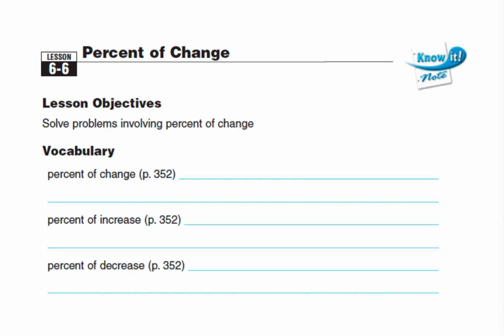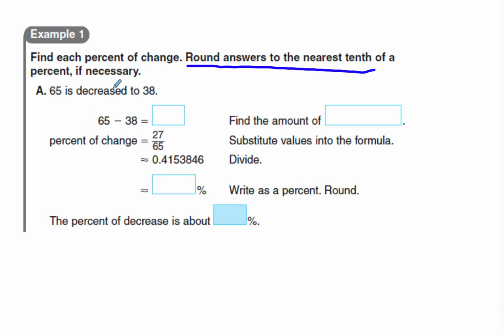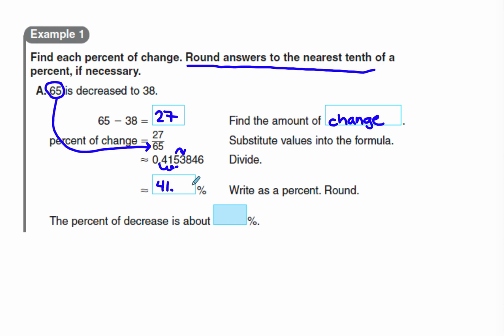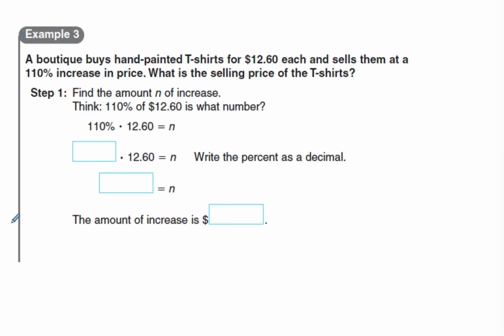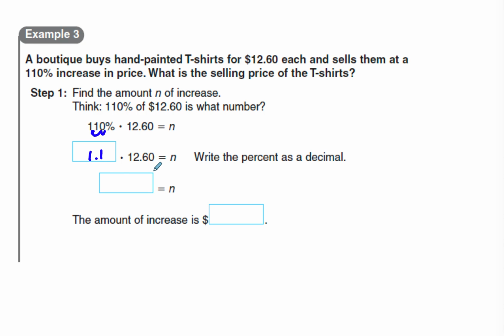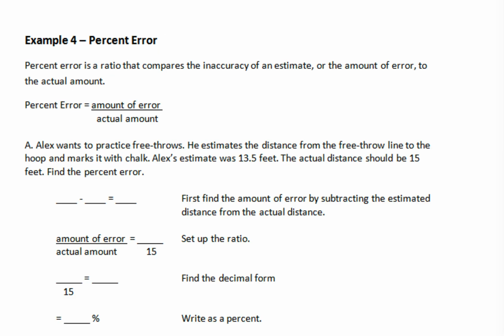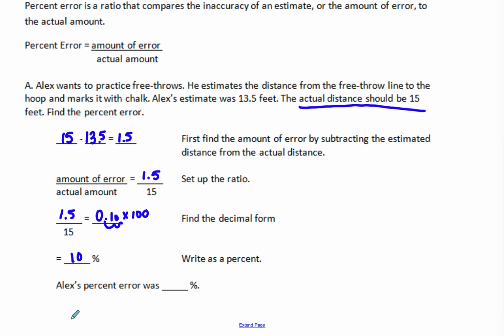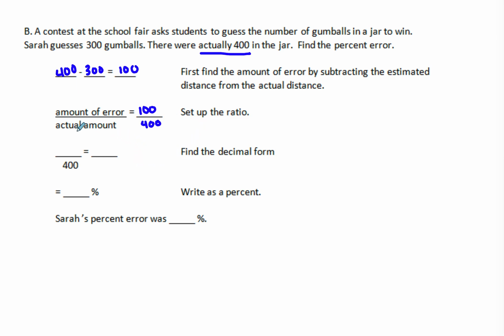6.4 Percent of Increase and Decrease Day 2